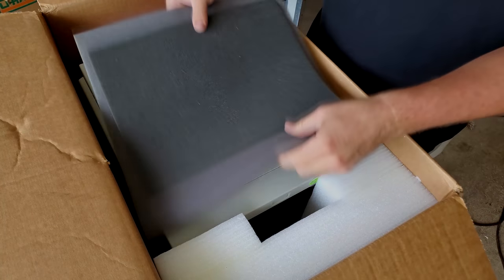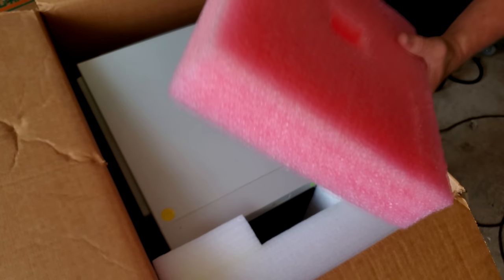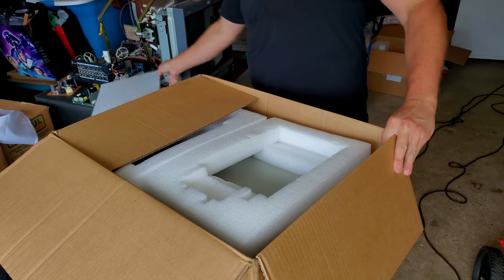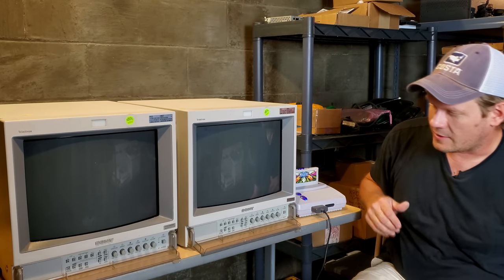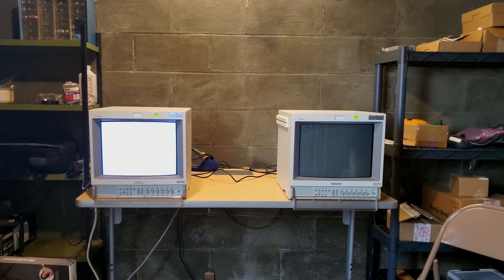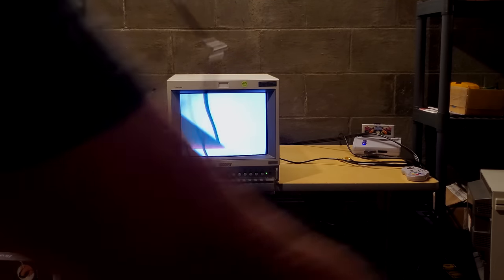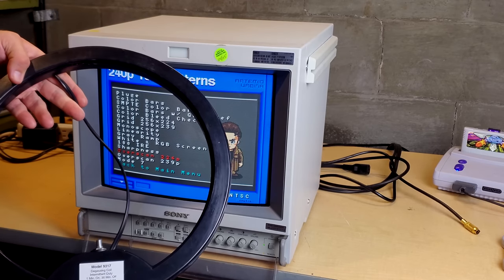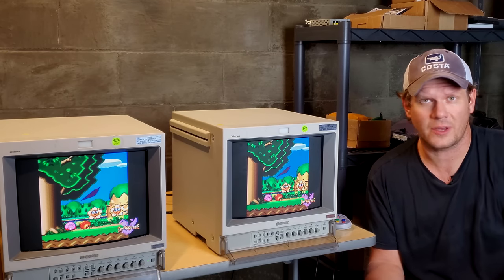I bought twin PVMs on eBay, Did I get a good deal? - Sony CRT Unboxing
This is a set of two Sony PVM 14M2MDU Trinitron CRT Monitors I bought on eBay.   I purchased these for a total of $400 plus $120 to ship and had to pay local taxes!  It was advertised as tested.  Do you think it survived ground shipment?  Did I get a good deal?  Will I ever stop buying CRTs?